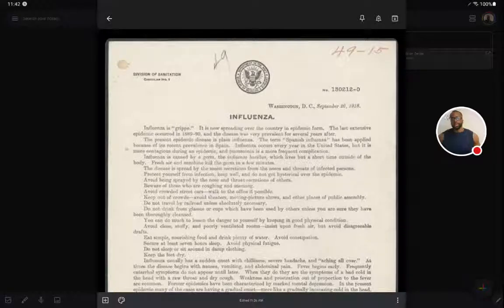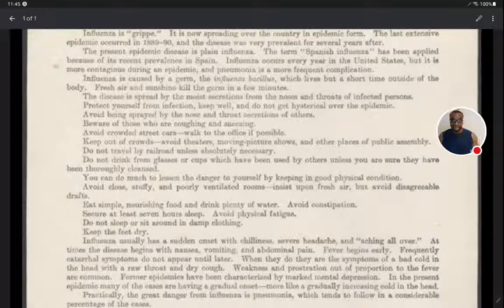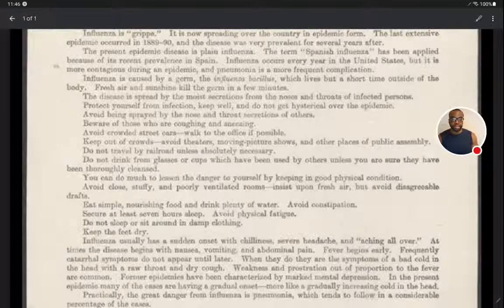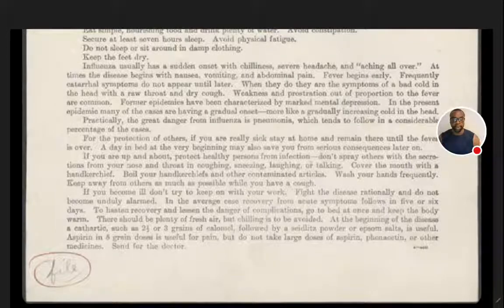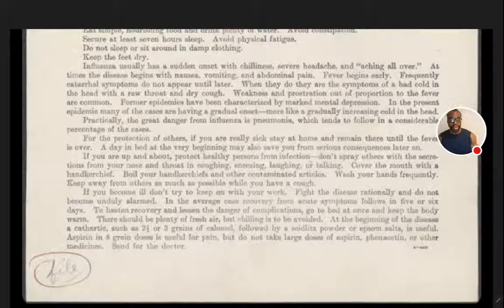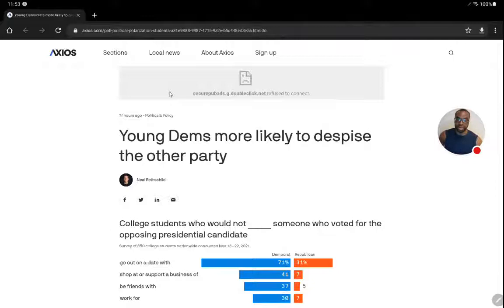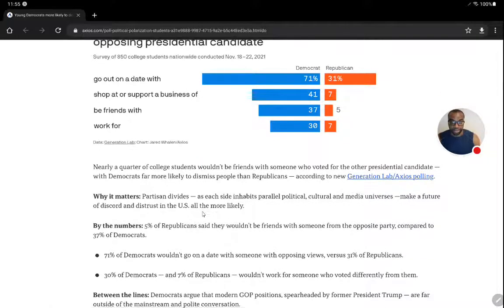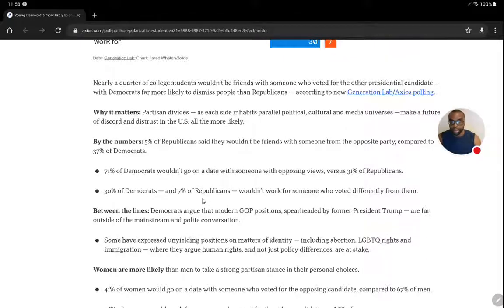A proper Response.